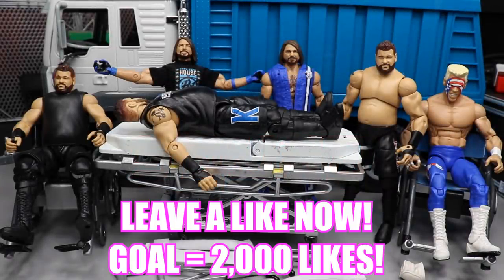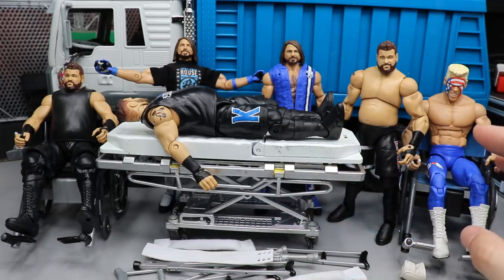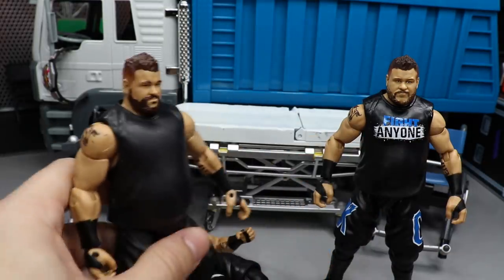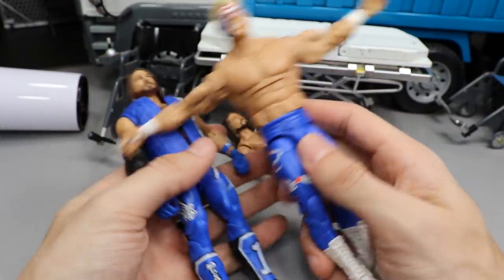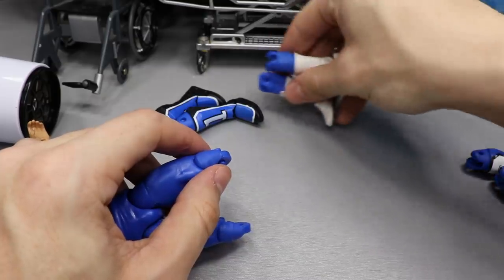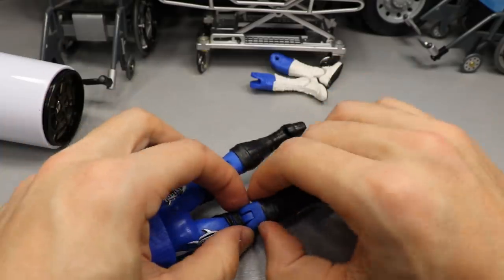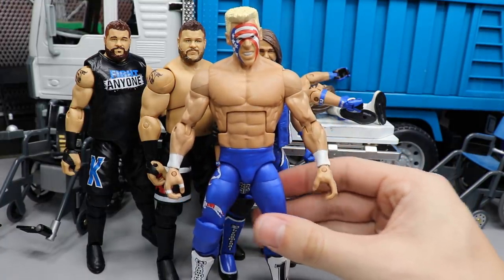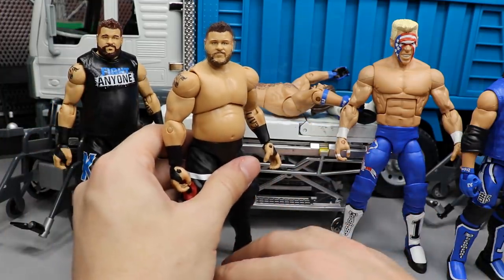WWE ACTION FIGURE SURGERY! EP. 21!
In todays video, we will be conducting action figure surgery episode 21! We have Kevin Owens, AJ Styles, & a Custom Elite Kenny Omega Action Figure!

LIMITED QUANTITY!